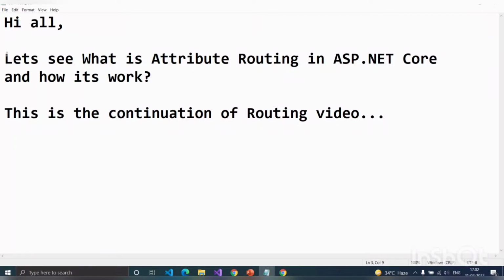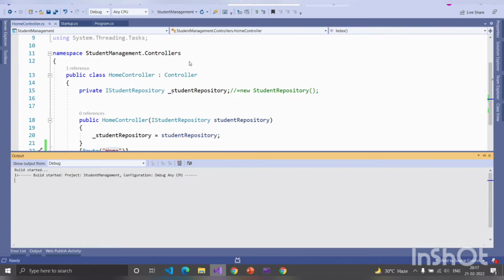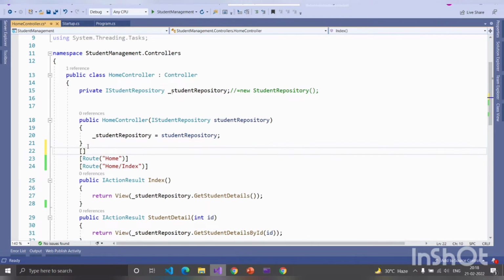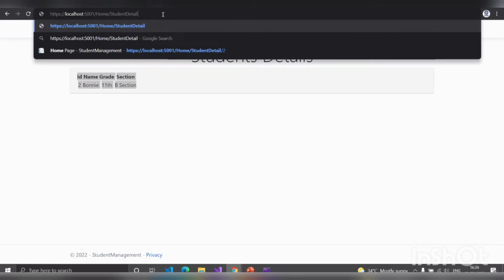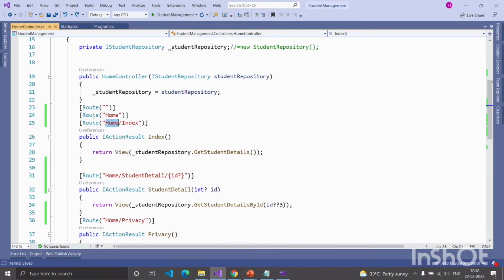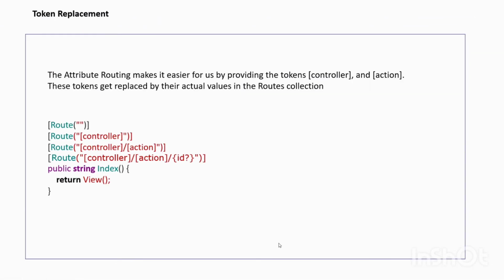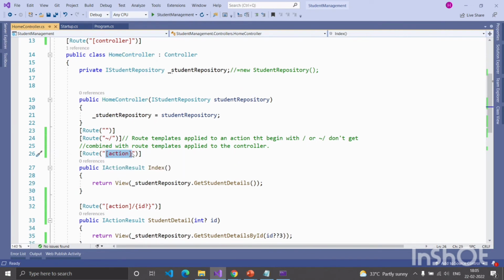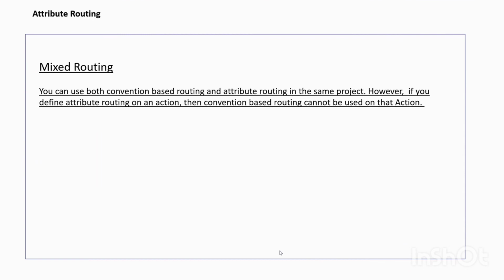Attribute Routing in ASP.NET Core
What is Attribute Routing in ASP.NET Core and how its work
Version 3.1 above

To See What is Routing in ASP.NET Core and How its Working and Types: